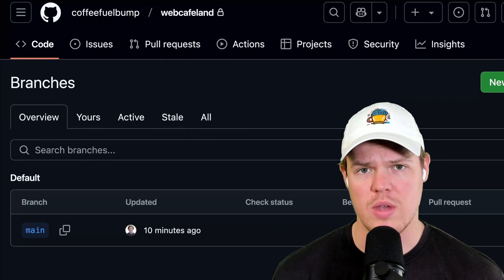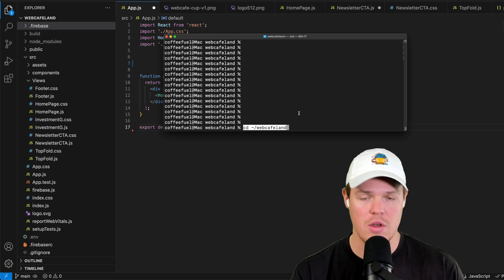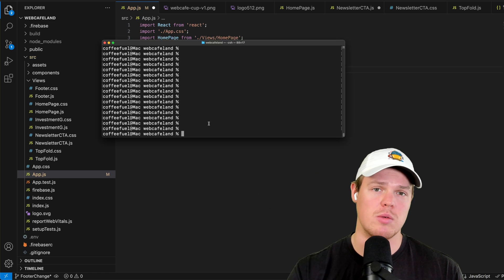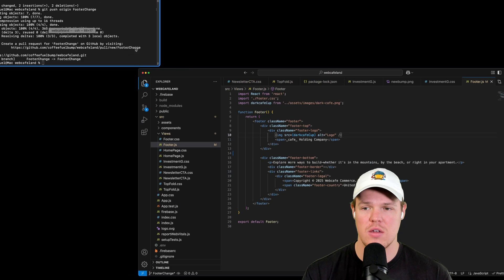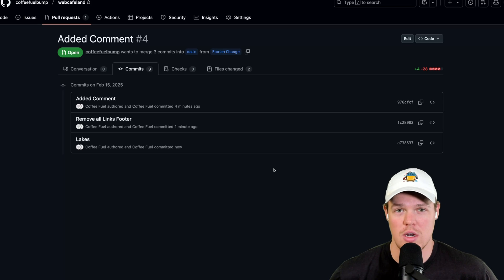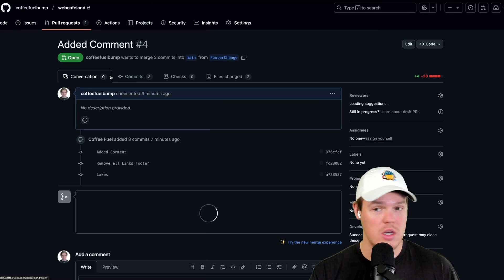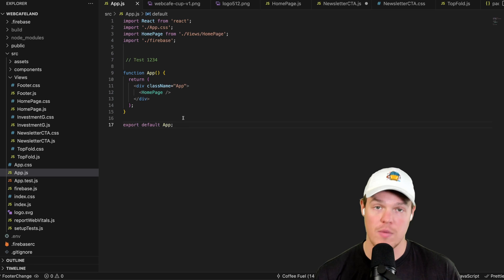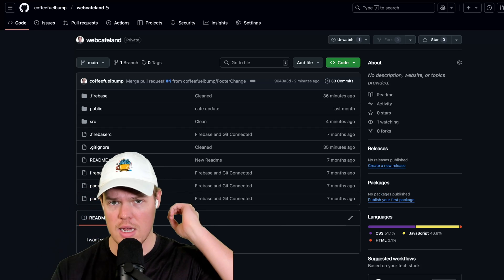How To Use GitHub Branches & Pull Request